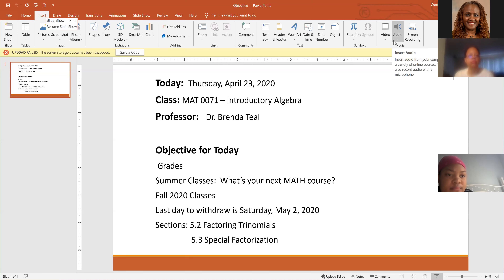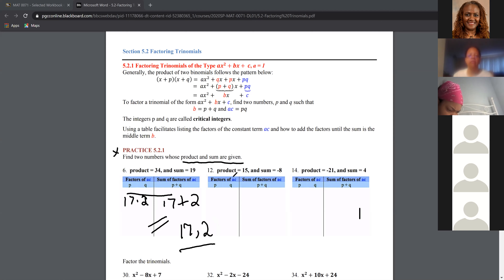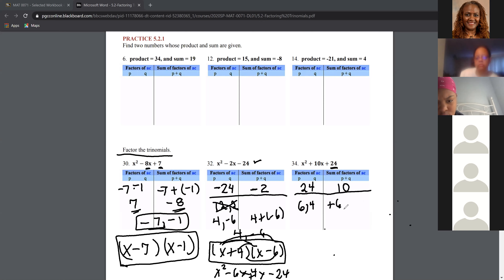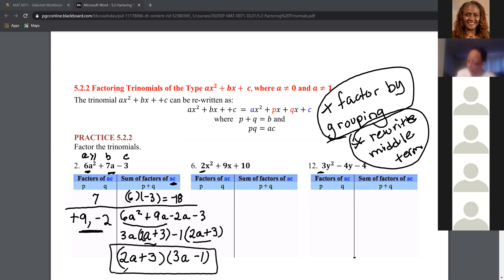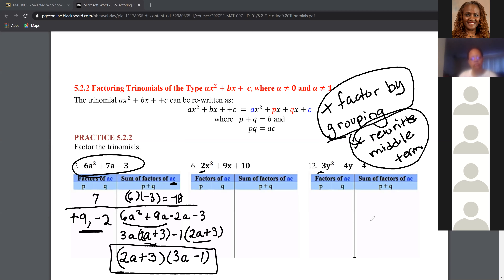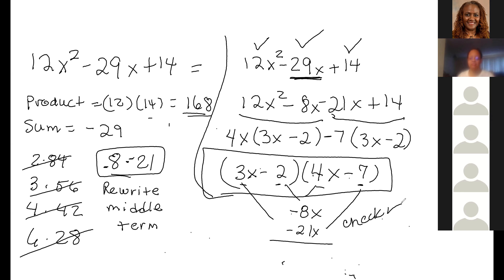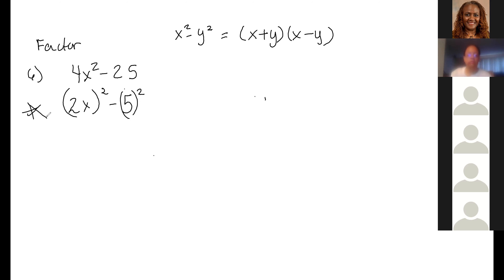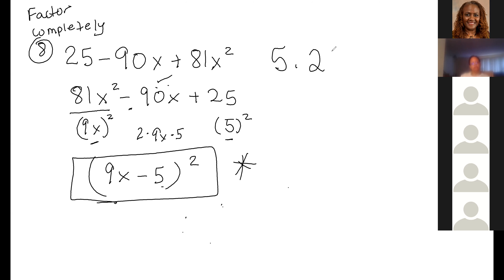MAT 0071 Section 5 2 and 5 3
From an Introductory Algebra zoom class, this video covers Factoring Trinomials  and Special Factorization.